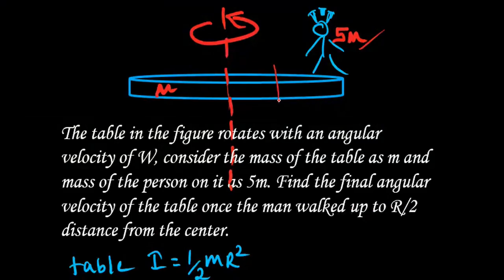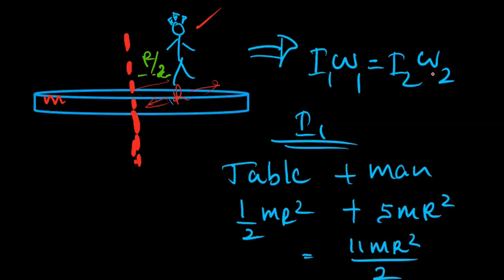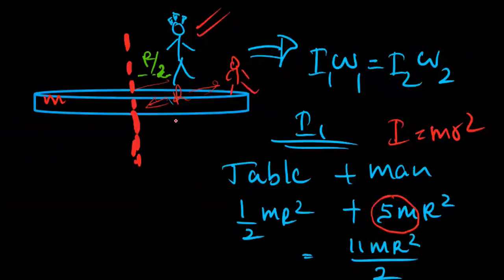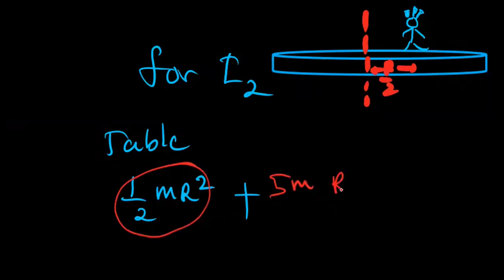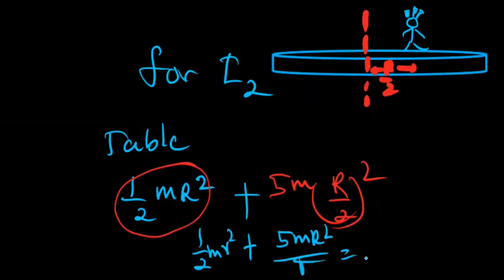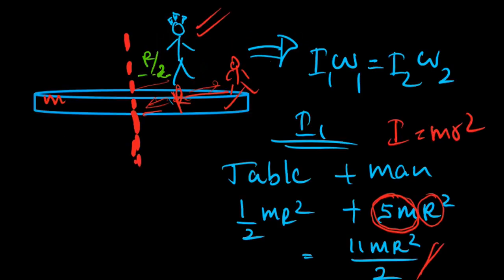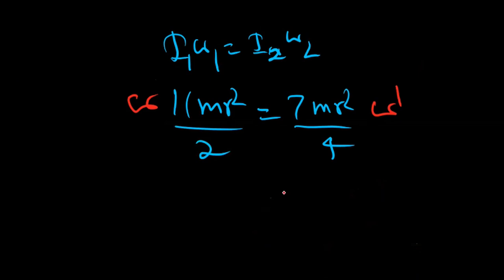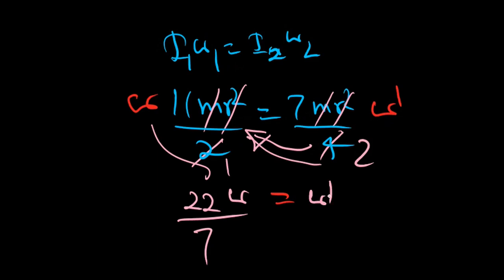Applying angular velocity in an equation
Do the question given first and follow  the guide